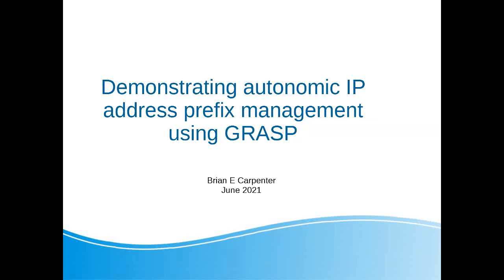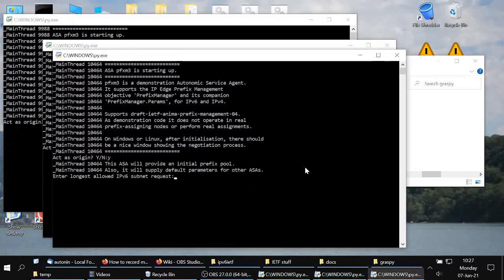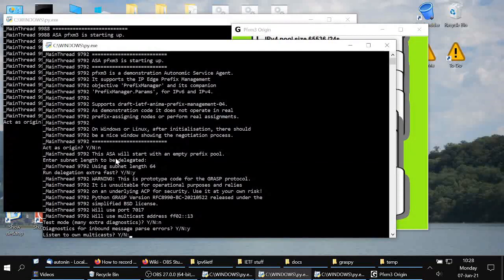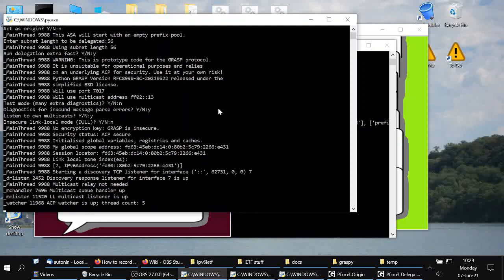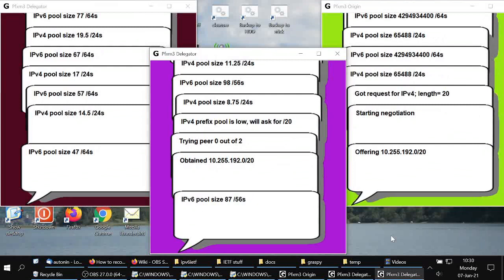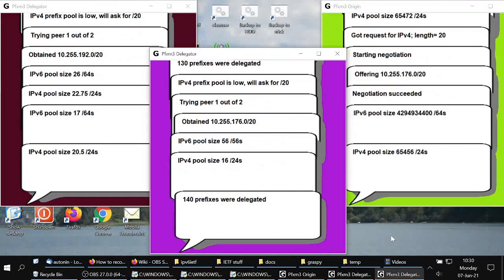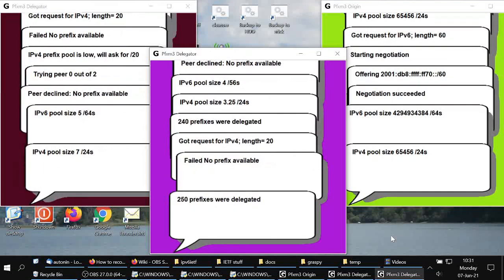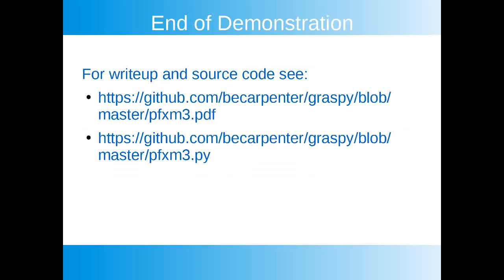Prefix Management Demo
Demonstrating autonomic IP address prefix management
using the GRASP protocol from the IETF